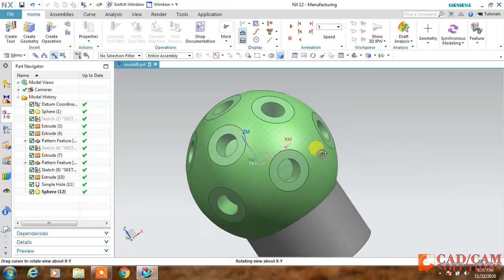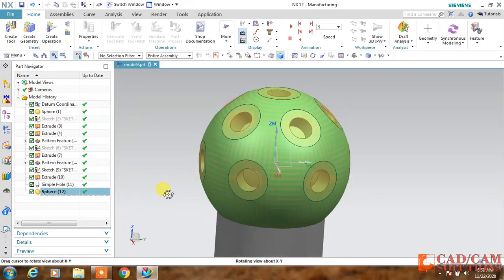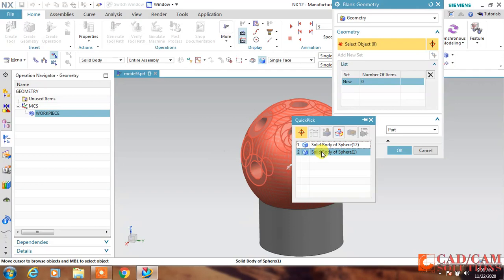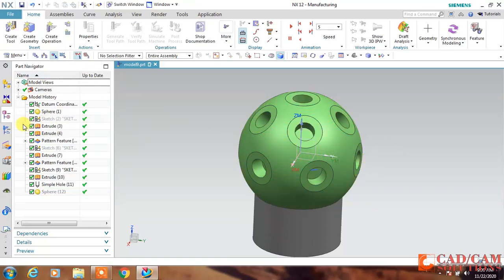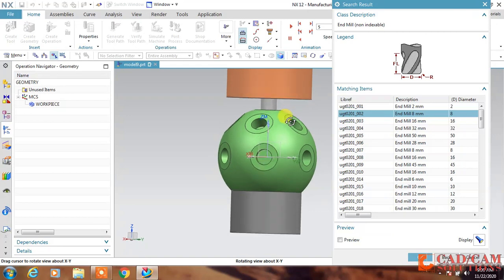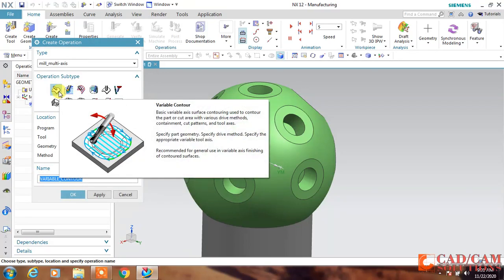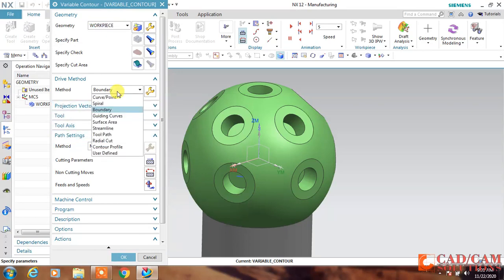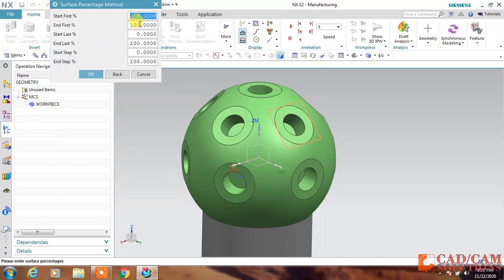NX CAD Multi Axis toward line